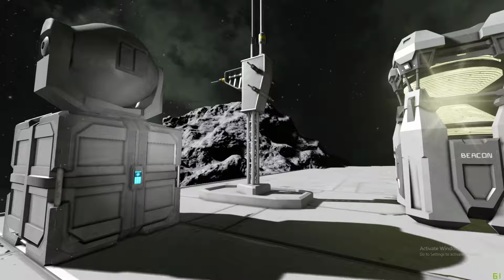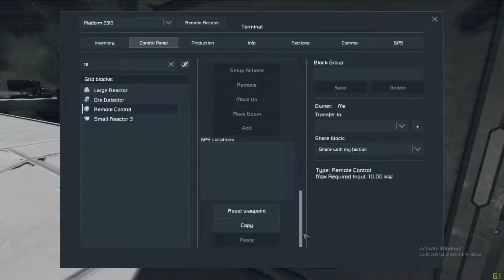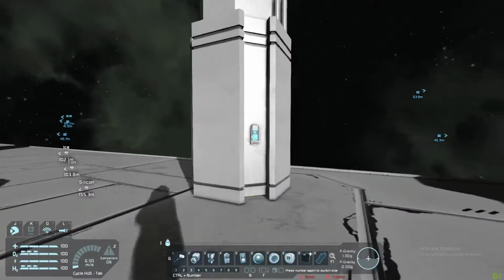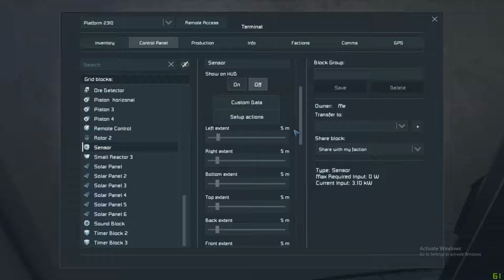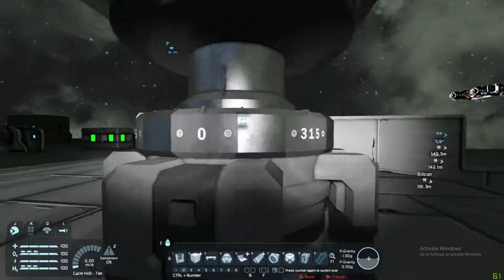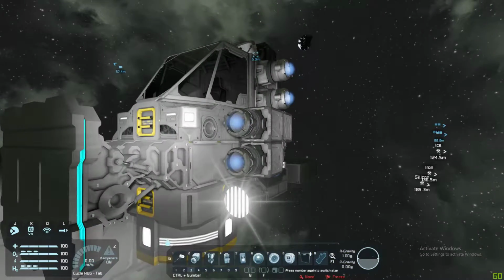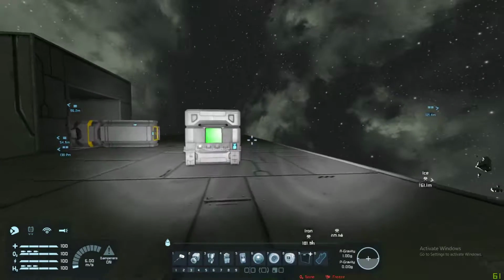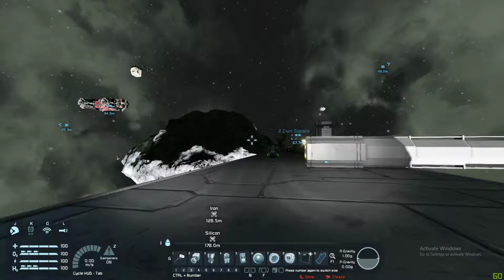Space Engineers misc blocks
In this episode we look at many misc blocks. This is episode 12 in a series of tutorial videos i have made for Space engineers.
You Can find the written document to accompany it here -